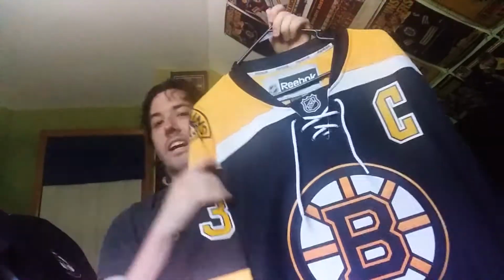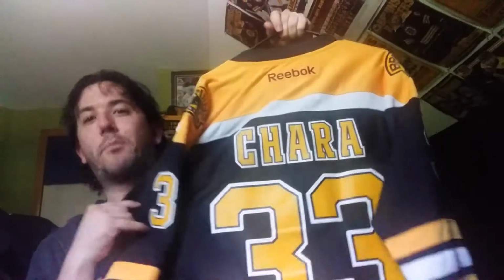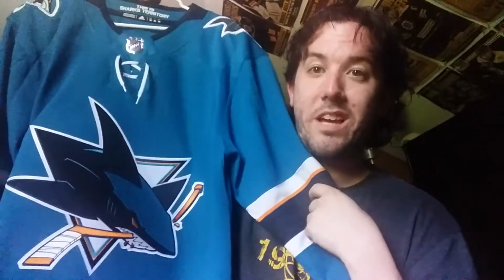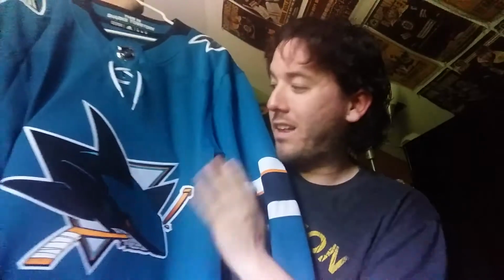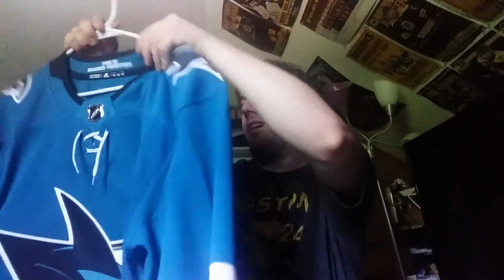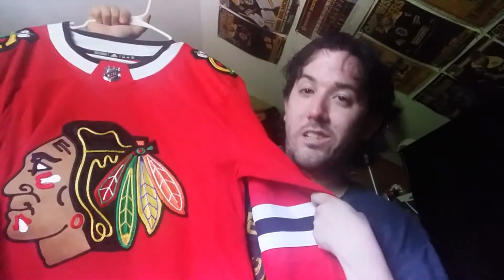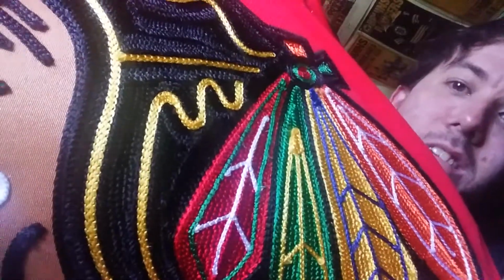My Jersey Collection 6/30/18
Just a quick video I felt like making on my current jersey stash.